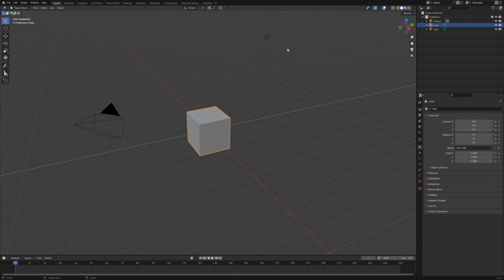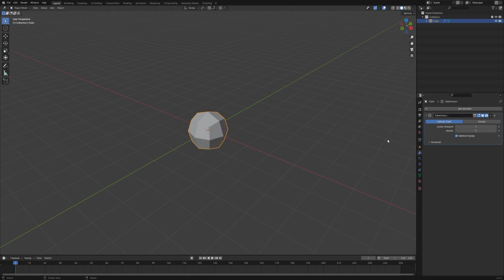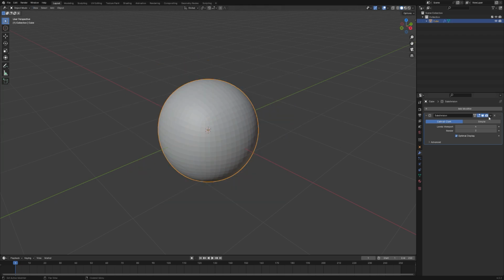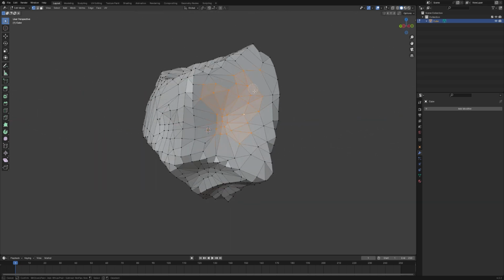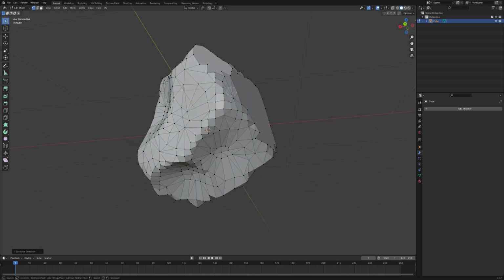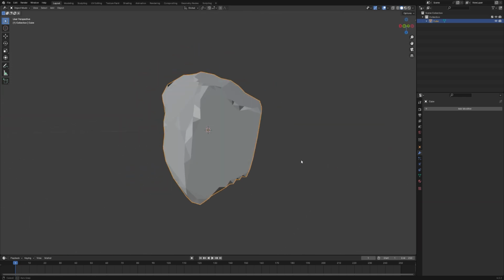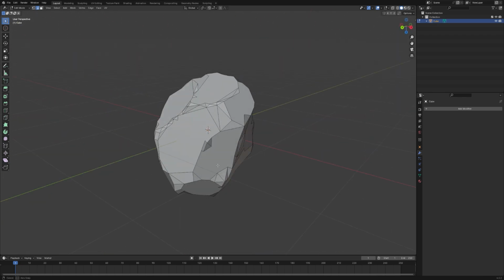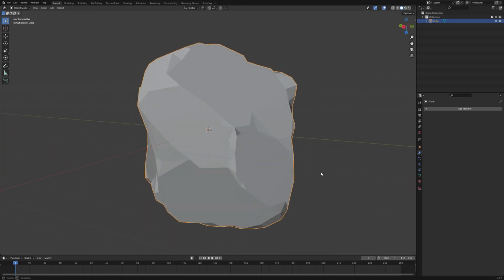Blender Tutorial - Fast/Easy Low Poly Rock